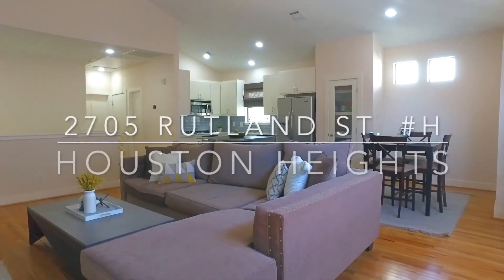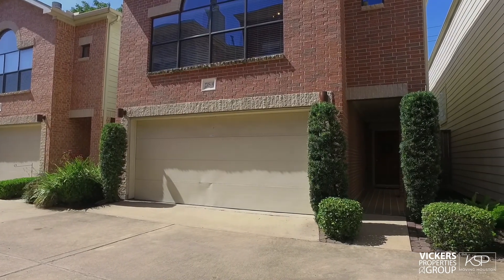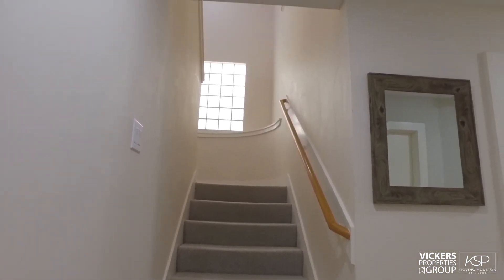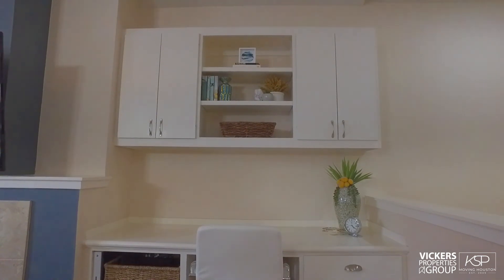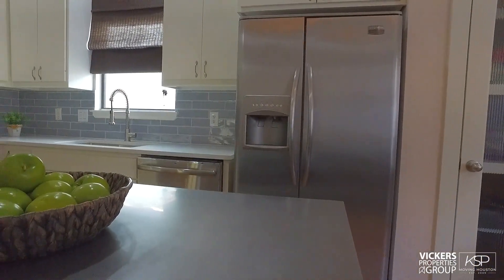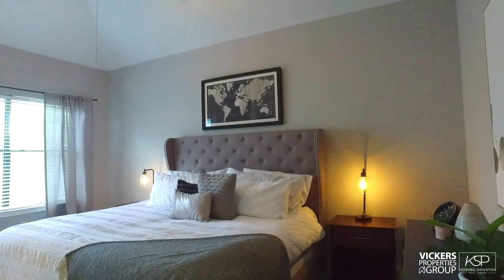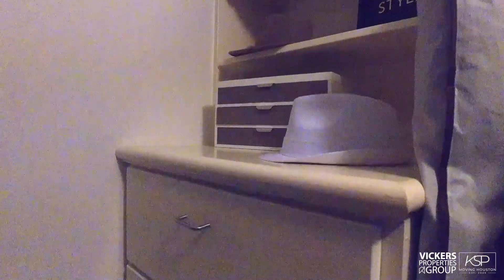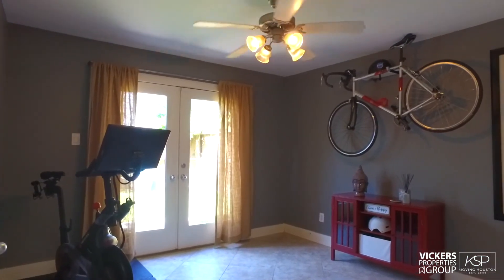For Sale in Houston, TX: 2705 Rutland St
Open-concept living with a distinctive flair. Just renovated, fully equipped kitchen. Lush and large backyard. In a gated community, this exceptional brick 3-bed/2.5-bath townhome delivers maximum functionality in the eclectic Houston Heights. Bright, new countertops and backsplash in the kitchen invite culinary creation. Stylish freestanding-island expands prep space. Stainless side-by-side refrigerator, natural gas range and built-in microwave. Owners’ suite boasts jetted soaking tub, step-in shower, dual sinks and walk-in closet with robust storage. Brilliantly airy second floor unfurls a vaulted-ceiling living area luxuriated by a wall of windows and a half-moon transom. Built-in desk with bookshelves, wood-burning fireplace. Lovely back garden with low-maintenance flower bed; turfed, Old World-style bocce ball court; preset gathering niches to enjoy the great outdoors. Elegant curving wall accents, ceramic tile, refinished hardwoods. Short stroll to dining, shops, arts, culture.